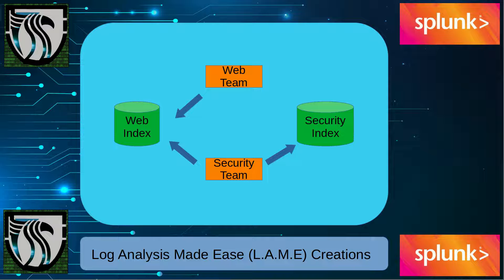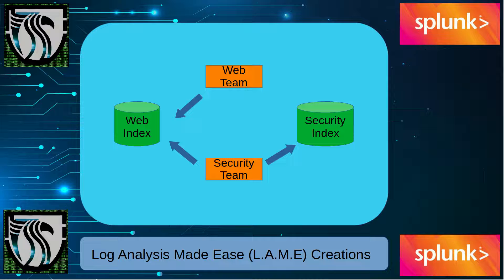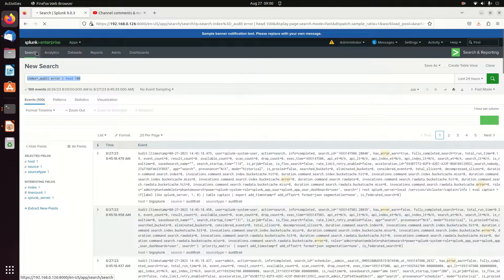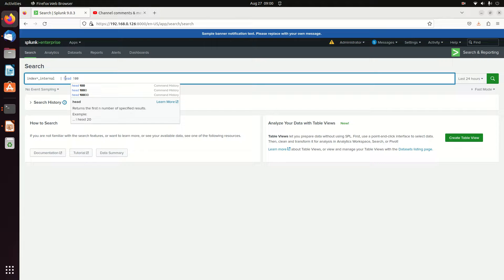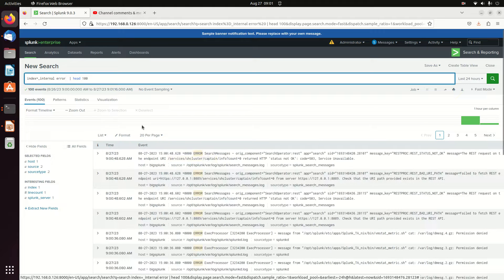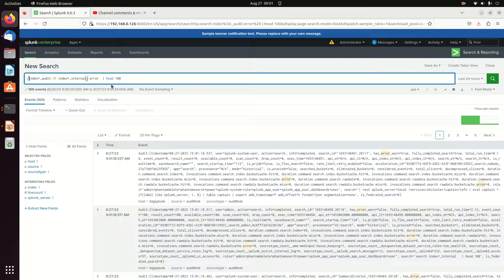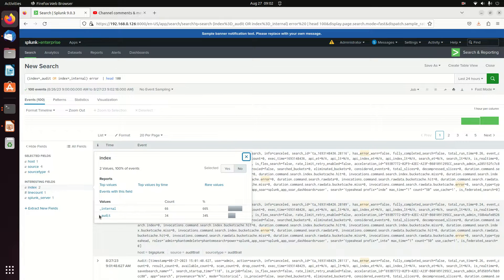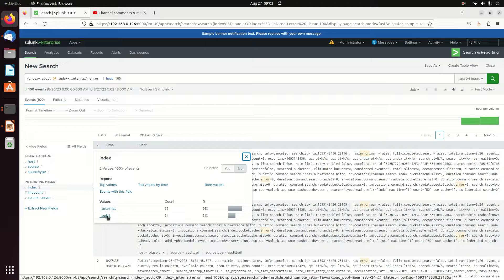Splunk Index Command Tutorial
This video will give a basic explanation on why Splunk uses multiple indexes and how to search the logs in one or more indexes on Splunk.

This is part of a Splunk Tutorial Playlist to improving your Splunk SPL abilities.  Let us know if there is any other material you would like us to cover to help you master Splunk.